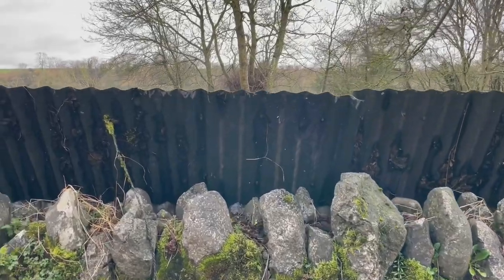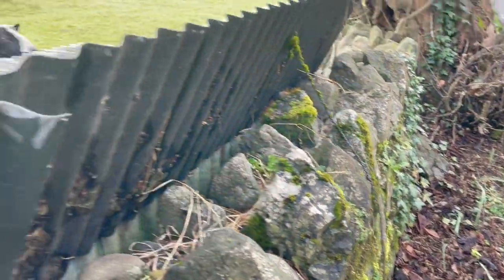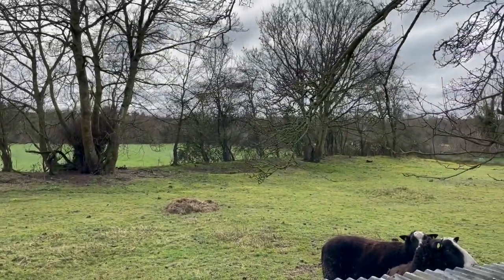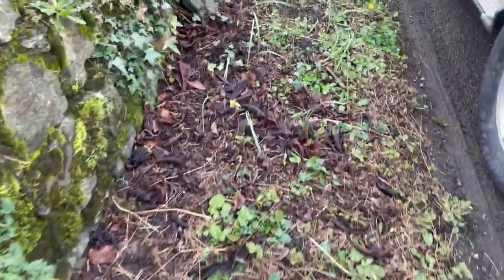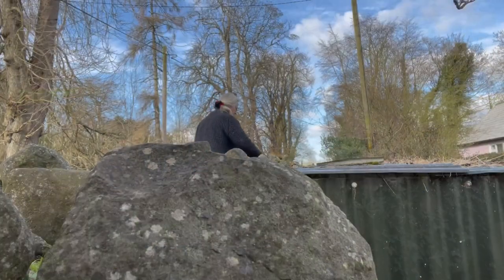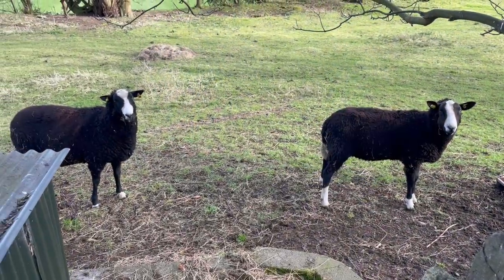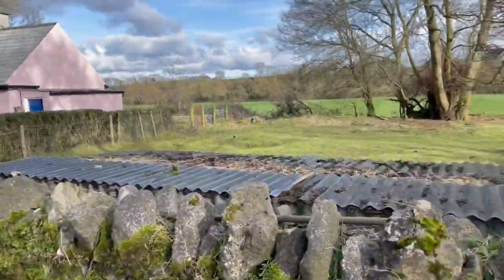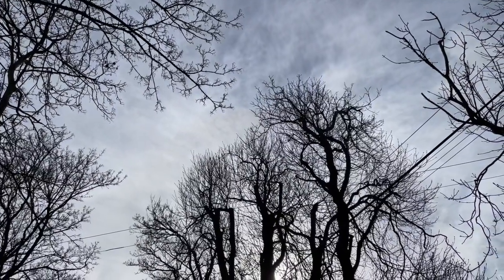Rams have a special shed/hay feeder I designed so I can feed from road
Rams are in flying form in their winter paddock.